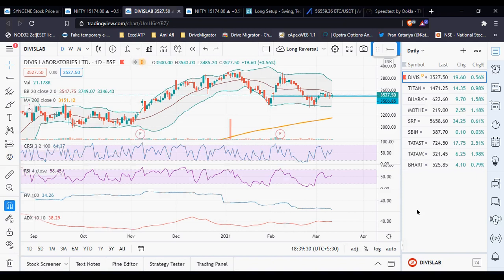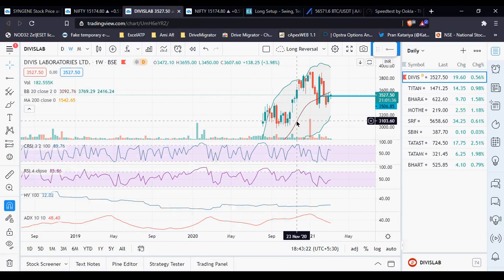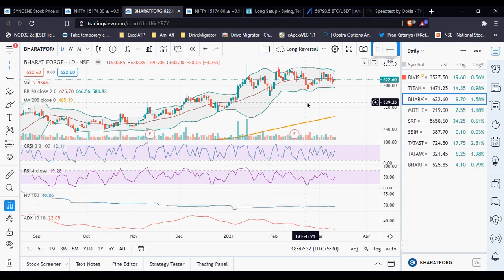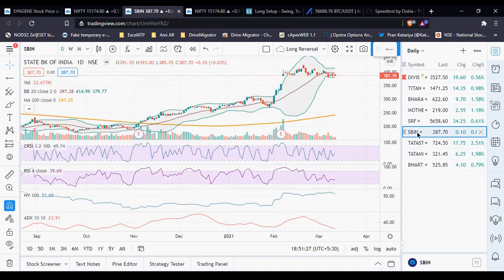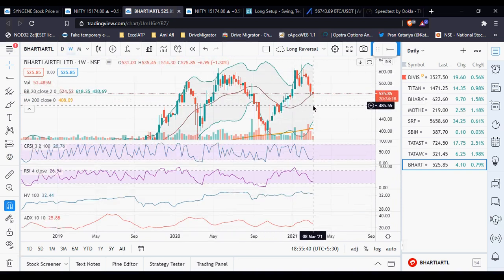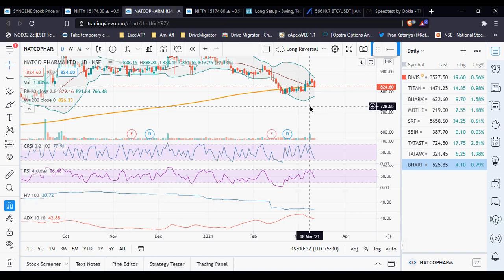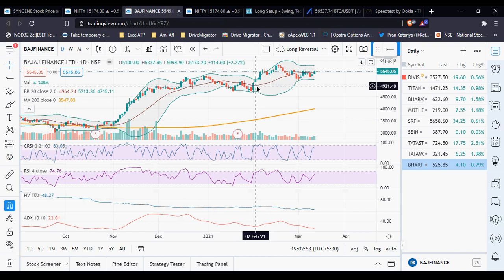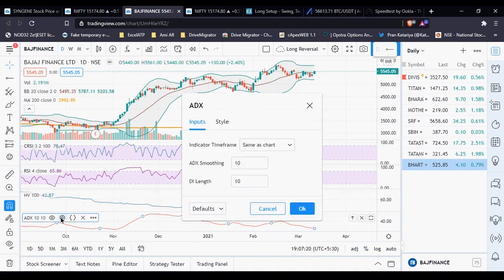Swing Trading Setup By Heist Trader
A swing trading setup using CRSI, RSI, HV, SMA, and ADX. Thanks to HT for sharing this. for any queries.